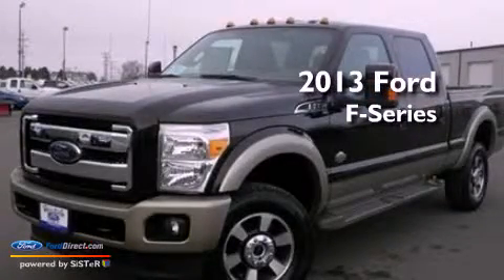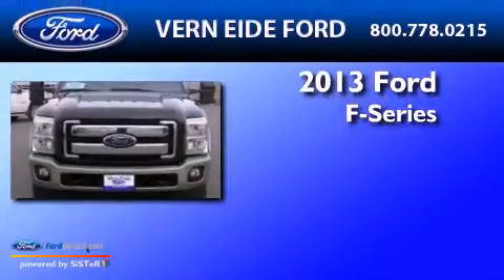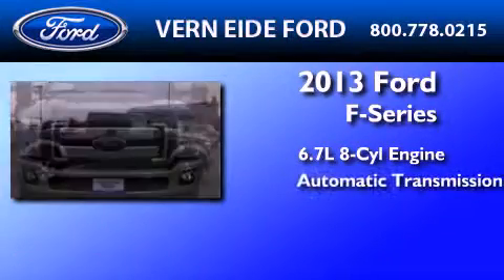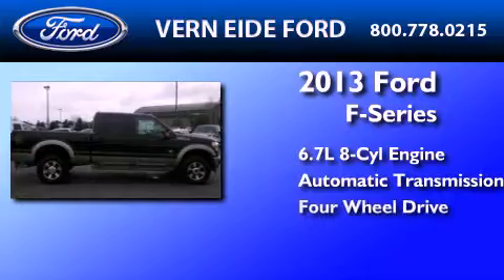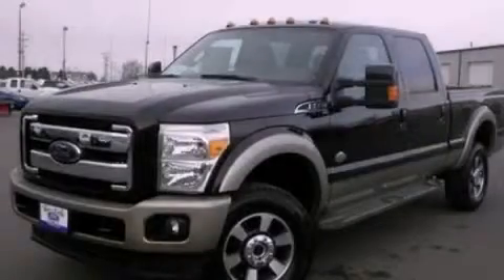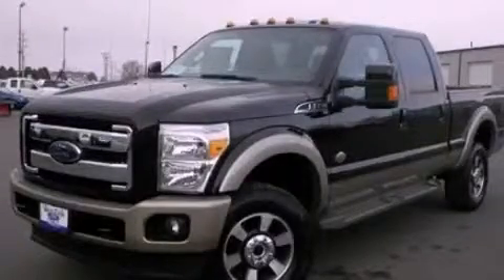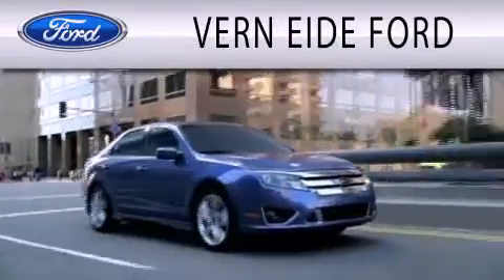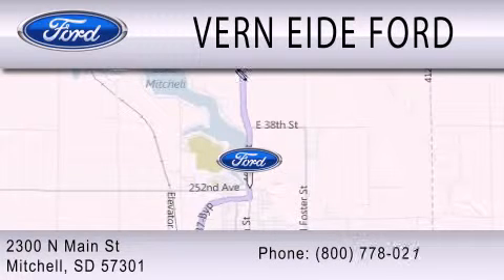2013 FORD F-350 Mitchell SD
Year : 2013
 Make : FORD
 Model : F-350
 Engine : 6.7L V8 32V DDI OHV TURBO DIESEL
 Trans . : 6-SPEED AUTOMATIC
 Exterior : KODIAK BROWN METALLIC

 Stock : 92769